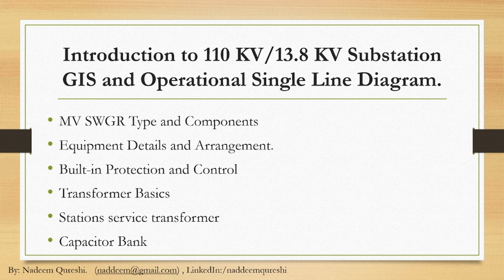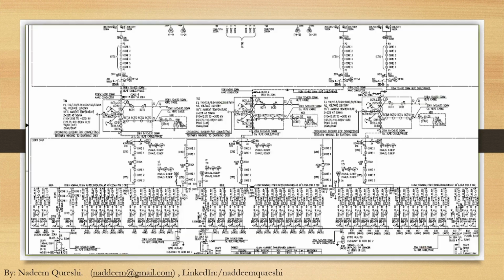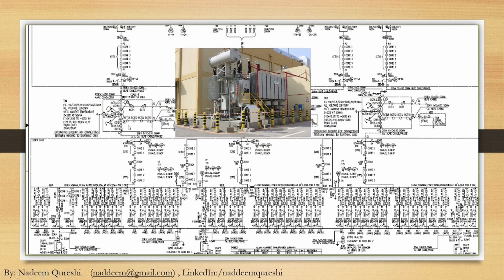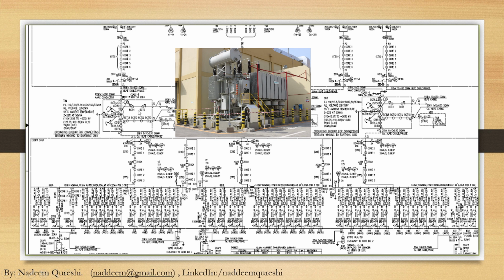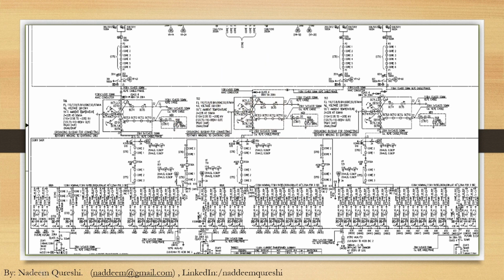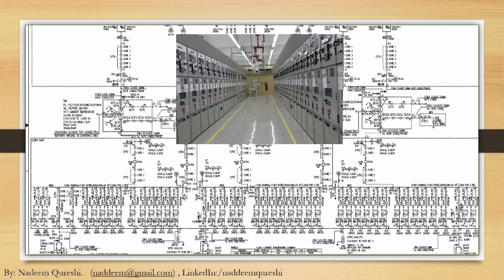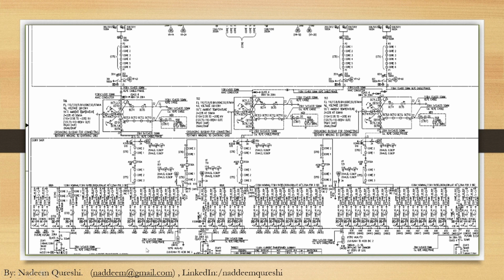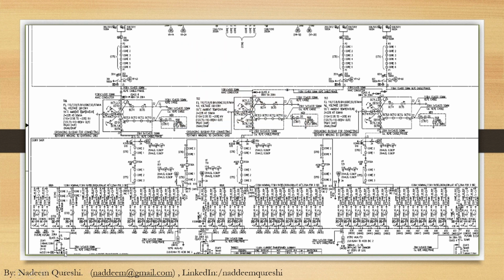Part-2 Introduction to Single Line Diagram MV Swgr transformer capcitor bsnks etc SWGR-GIS ( video 2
The 2nd video of Electrical Concepts.

The ideas, views and opinions expressed in my LinkedIn posts and profiles represent my own views and not those of any of my current or previous employer or LinkedIn.

Also, any and all comments on my posts from respondents/commenters to my postings belong to, and only to, the responder posting the comment(s). I am not responsible or liable for any such comments.

All my posts are provided just for your reading pleasure. If you decide to rely on them for any purpose whatsoever, I will not be held liable, and you do so at your own risk.

If you have any copyright related issues with any of the material/contents in my profile or posts, please send me a comment or mail (with all necessary proofs as applicable). Such concerns will be addressed with all due considerations at the earliest.

Names, Logos and other proprietary information quoted in this blog are property of respective companies/owners and are mentioned here for reference purpose only. Every precaution is taken to protect third party identity. If your name/photo has appeared in (my posts or associated links) and you wish to get them removed, please do let me know.

As I reserve the right to change my opinion when I am proven wrong, I also reserve the right to change the disclaimer statements above as I learn more about the subject.